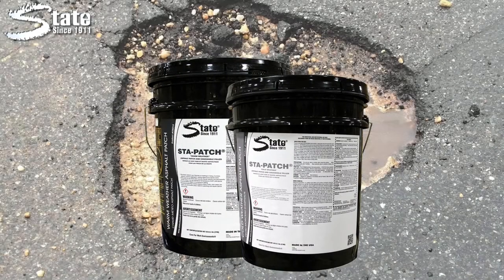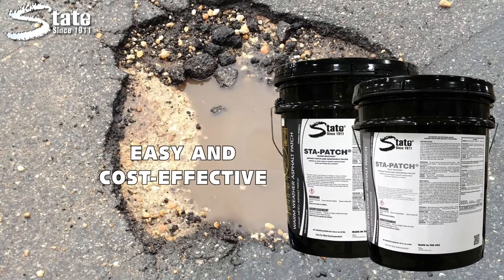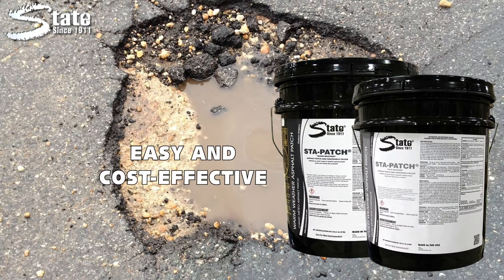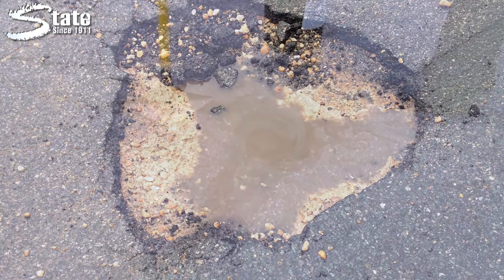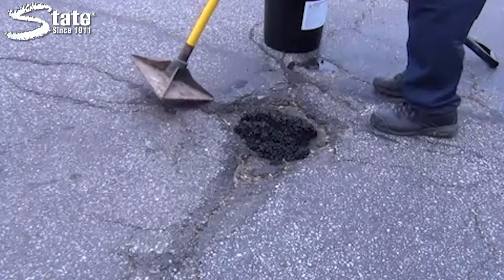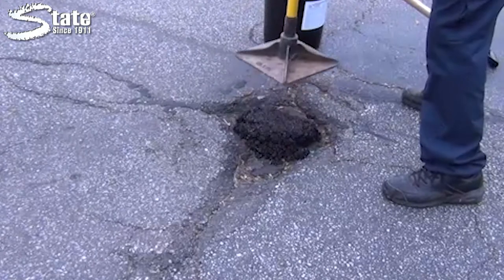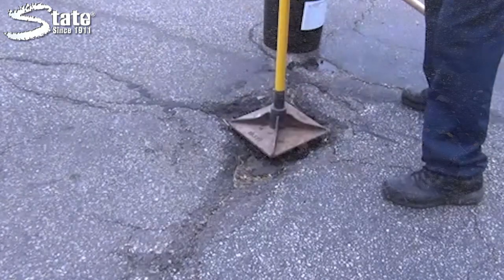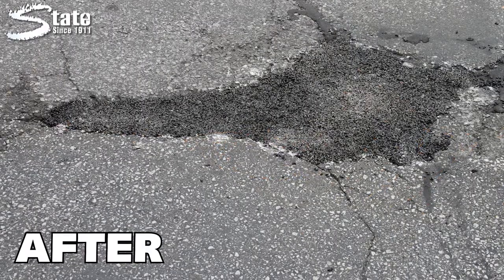Sta-Patch® Asphalt Patch and Chuckhole Filler (Cold & Warm)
Quickly repair chuckholes with Sta-Patch®, available for both cold and warm applications. Simply shovel into the hole, tamp down and you're done! Sta-Patch® will not reactivate in rain and is a permanent solution.